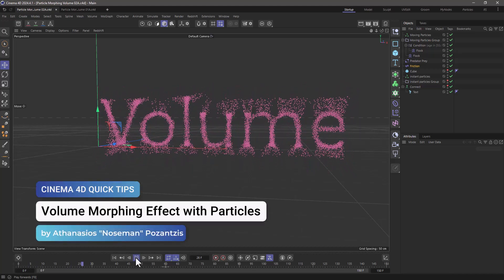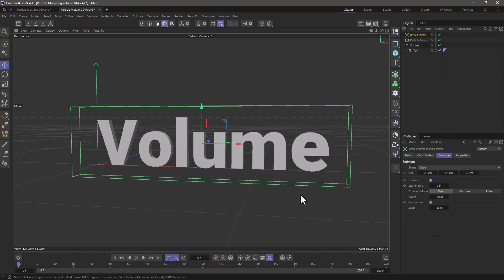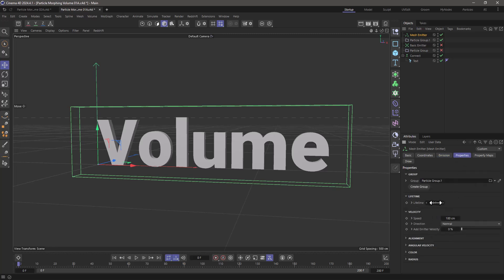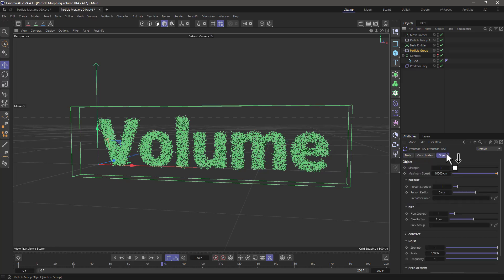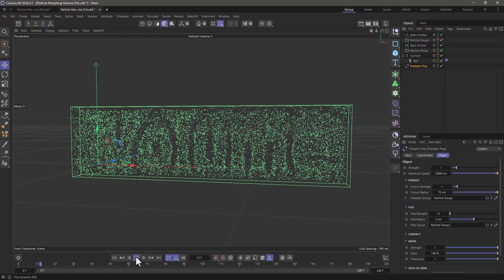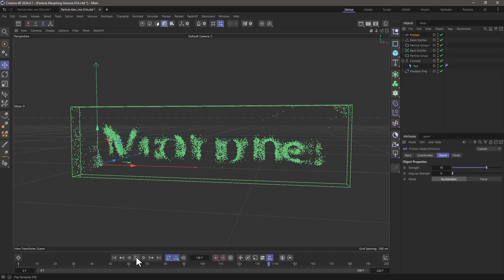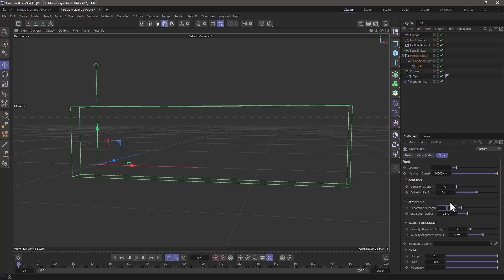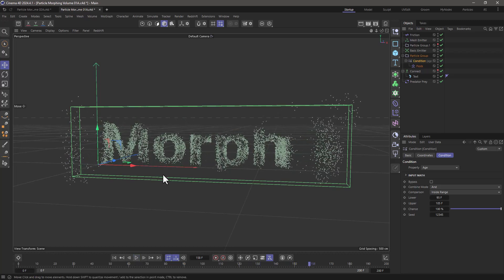C4DQuickTip 148: Volume Morphing Effect with Particles in Cinema 4D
In this Quick Tip, Athanasios "Noseman" Pozantzis (@nosemangr) will show you how to Create a Volume Morphing Effect using Particles and the Predator Prey Modifier.